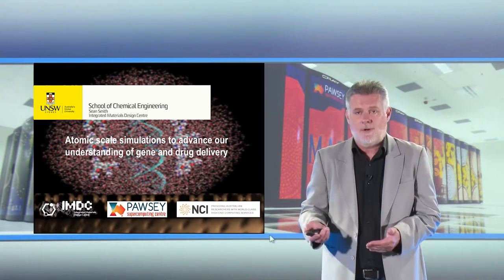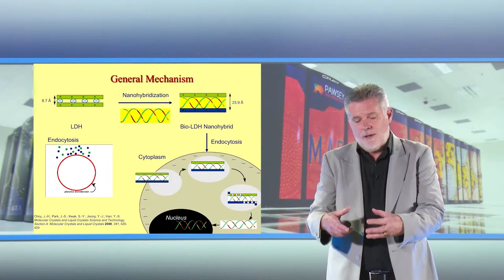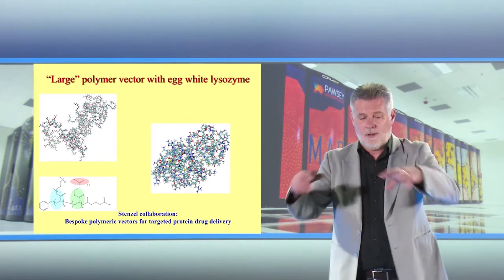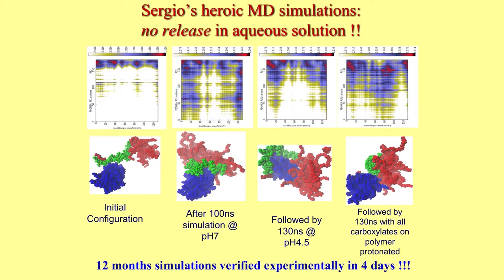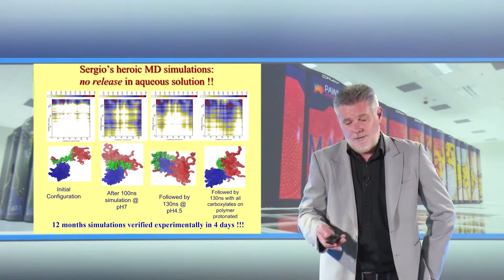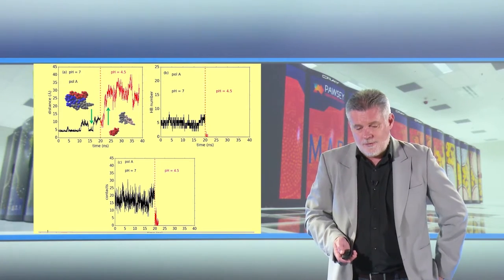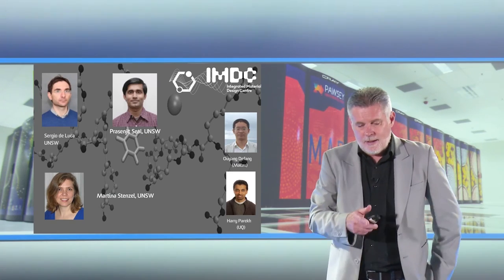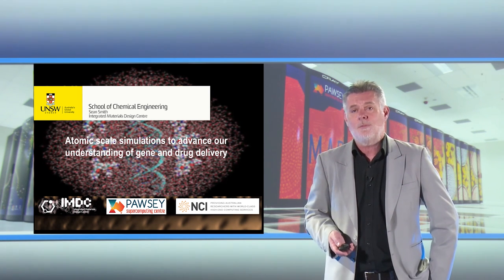Theory and Computation inspire the design of novel drug carrier dendrimers and macromolecules